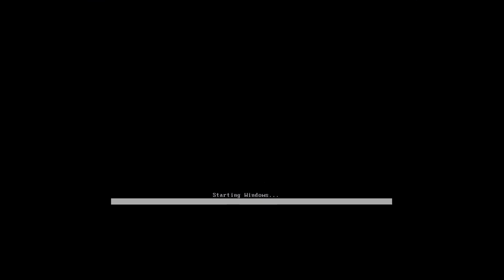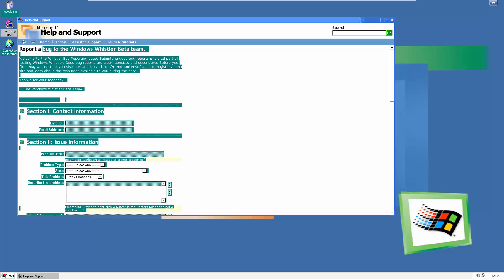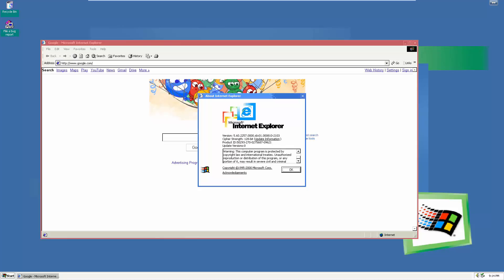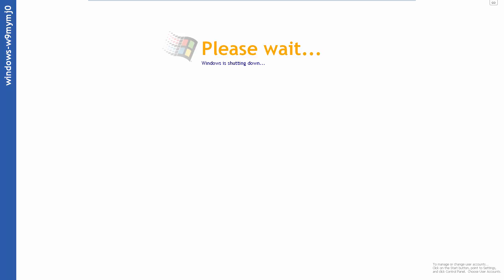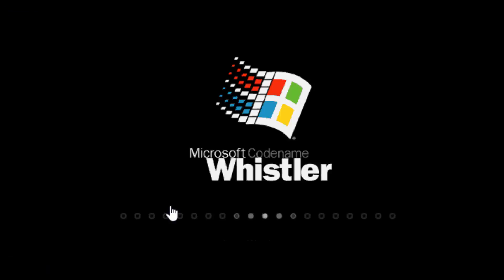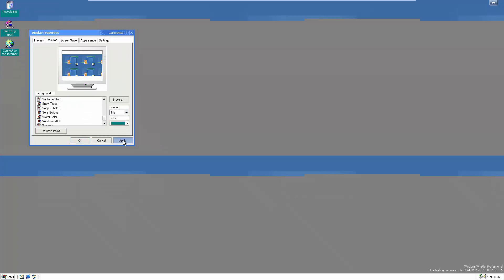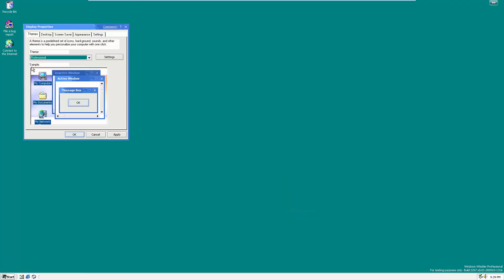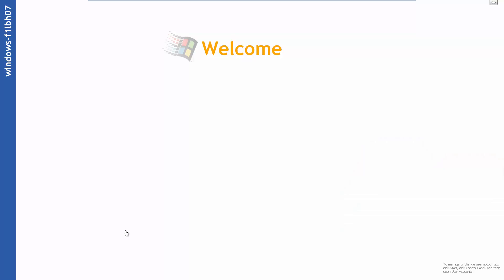Windows XP "Whistler" Beta Builds 2257 and 2267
Welcome to these two builds! Whistler is really changing now! The UI has had a bit of a revamp! Come take a look see!!
Sources:
TheCollectionBook